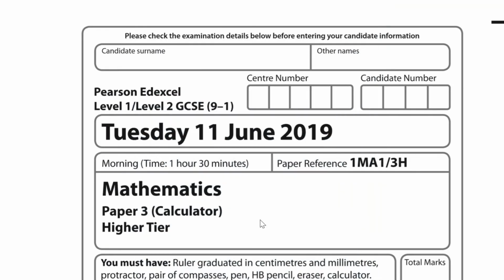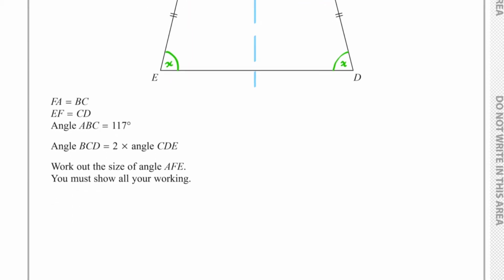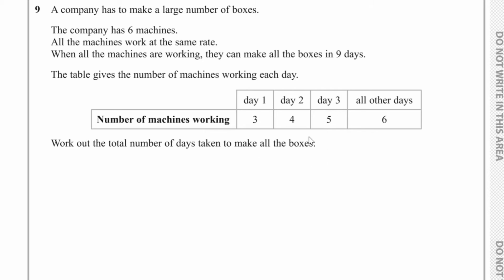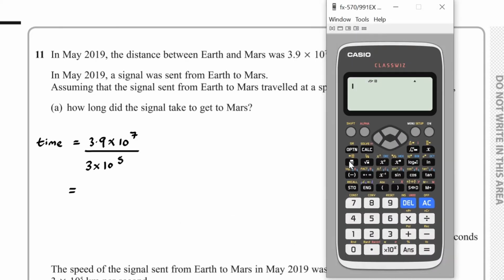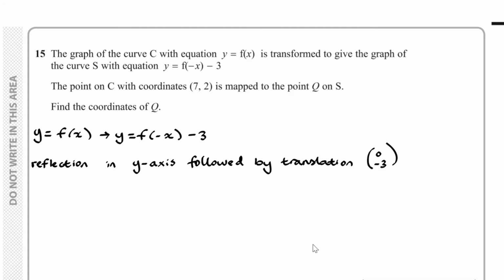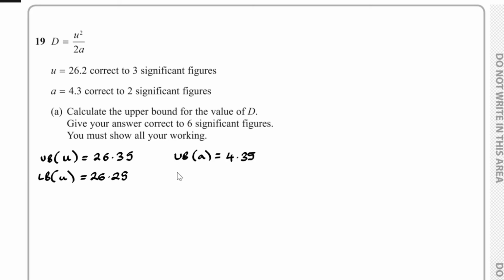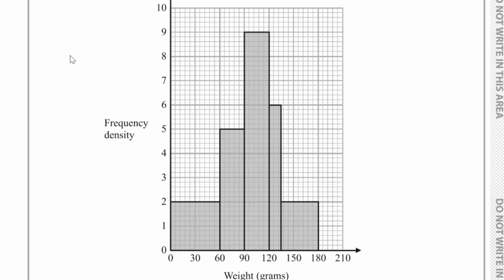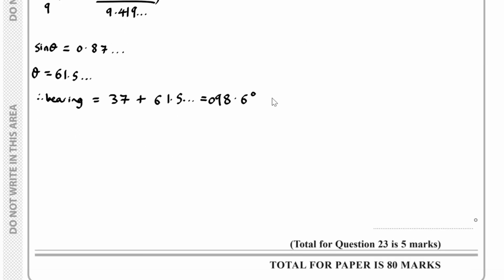EdExcel GCSE 9-1 Maths Higher June 2019 Paper 3